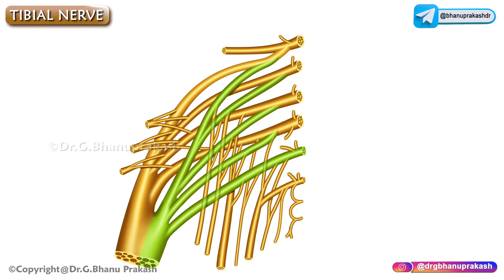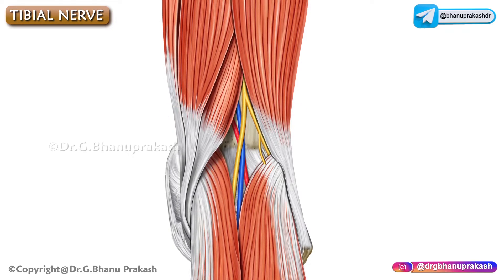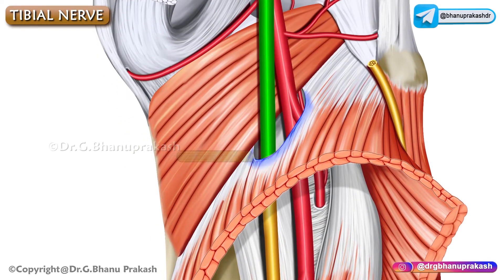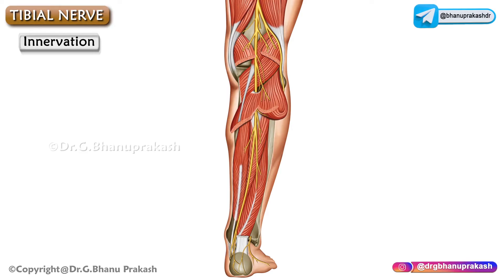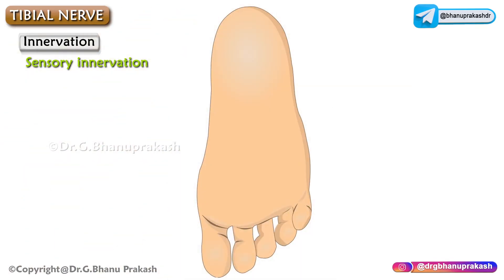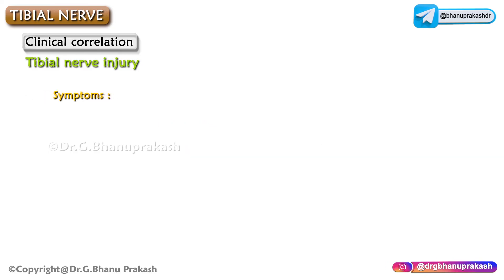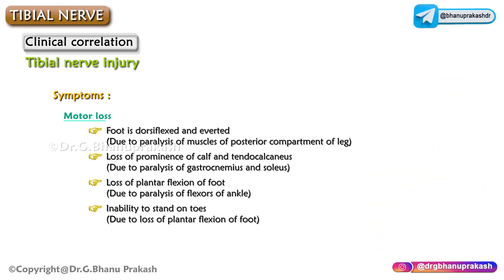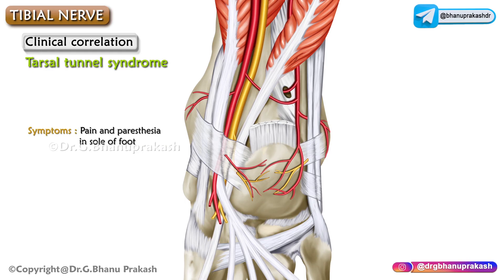Tibial Nerve Anatomy Animation : Origin, course, Branches, Tarsal tunnel syndrome | USMLE Step 1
The tibial nerve is one of the two major branches of the sciatic nerve, the other being the common peroneal nerve (or common fibular nerve). Here's a detailed look at its anatomy:

Origin: The tibial nerve originates in the sacral plexus. It is formed from the anterior divisions of the L4, L5, S1, S2, and S3 nerve roots.

Course: The tibial nerve descends from its origin, travels through the buttock region, and down the posterior aspect of the thigh. It then continues through the popliteal fossa, where it gives off several branches before continuing down the calf and into the foot.

Branches:
Muscular branches: These branches supply the hamstring muscles (except the short head of the biceps femoris, which is innervated by the common peroneal nerve) and some muscles in the posterior compartment of the leg (the gastrocnemius, soleus, plantaris, popliteus, tibialis posterior, flexor digitorum longus, and flexor hallucis longus).

Cutaneous branches: The sural nerve, a cutaneous branch, provides sensory innervation to the skin of the posterior and lateral aspect of the lower leg and the lateral side of the foot.

Articular branches: These branches supply the hip and knee joints.

The tibial nerve continues into the foot by passing behind the medial malleolus in the tarsal tunnel, where it branches into the medial and lateral plantar nerves.

Innervation: The tibial nerve provides motor innervation to the muscles in the posterior compartment of the leg and the plantar aspect of the foot. It provides sensory innervation to the skin on the sole of the foot.

Clinical Anatomy:
Damage or compression of the tibial nerve can cause various clinical conditions, including:

Tarsal Tunnel Syndrome: This occurs when the tibial nerve is compressed as it passes under the flexor retinaculum in the foot, leading to pain and numbness in the sole of the foot.

Sciatica: Irritation or compression of the sciatic nerve or its roots can cause pain that radiates down the leg along the path of the sciatic nerve and its branches, including the tibial nerve.

For the USMLE, it's essential to understand the tibial nerve's anatomy, branches, and the areas it innervates, as well as the clinical implications of injury or disease involving this nerve.